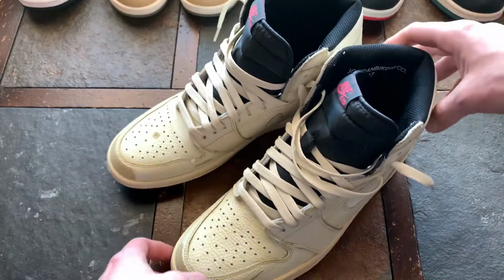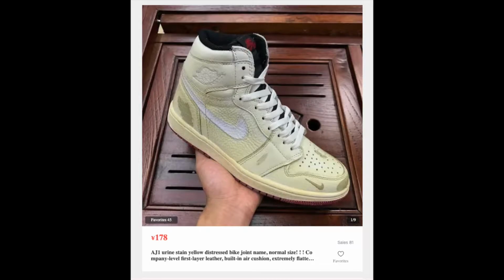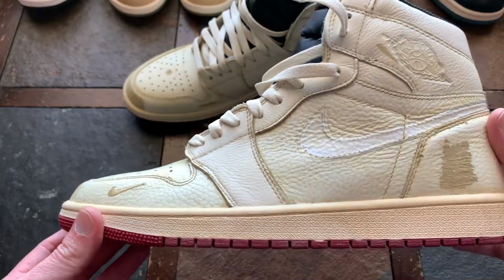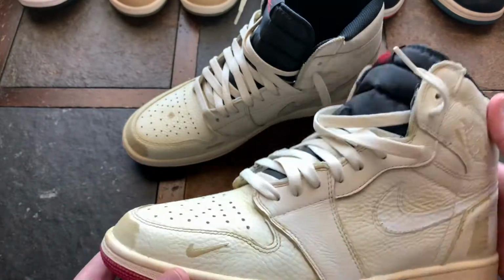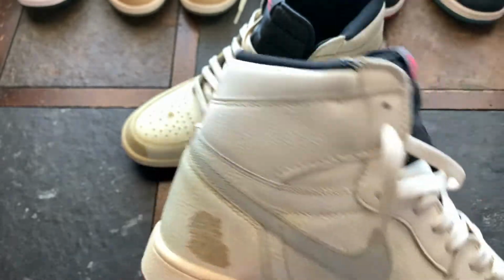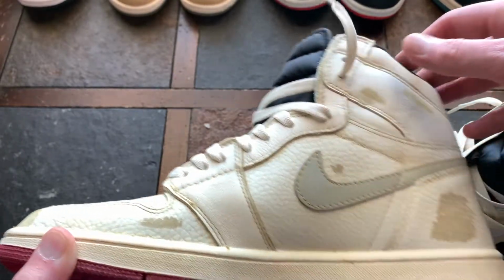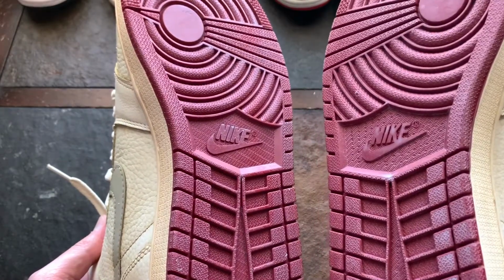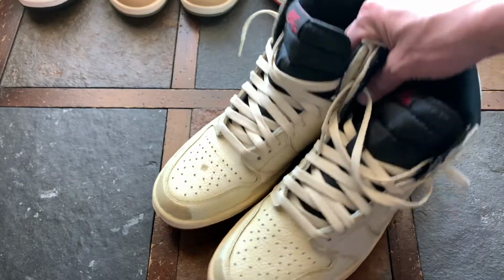Takin A Look At AJ1 “Nigel Sylvester”